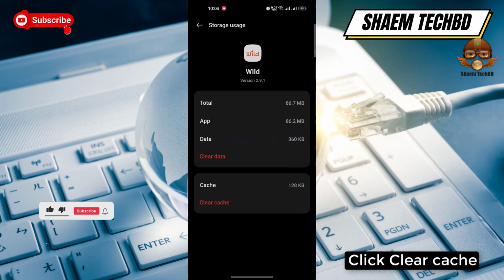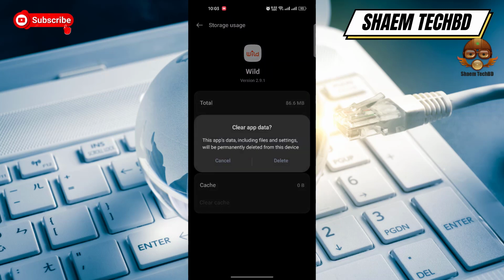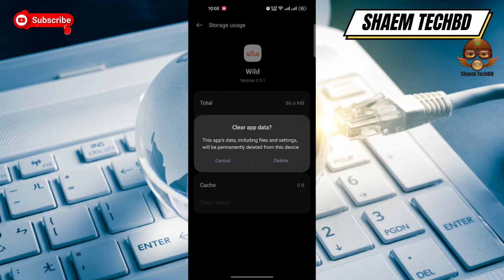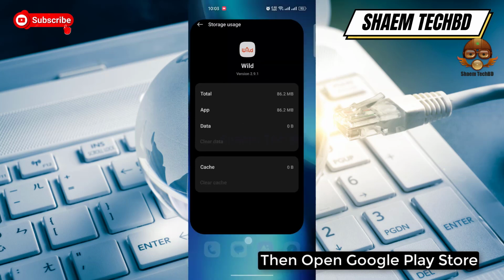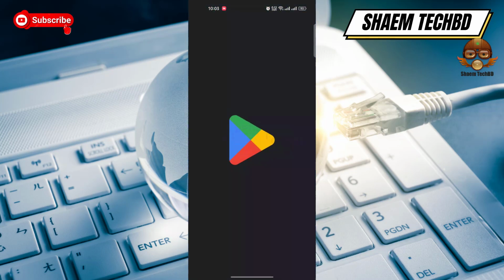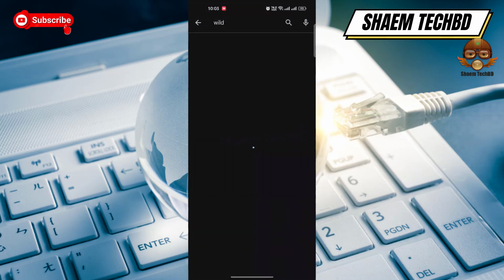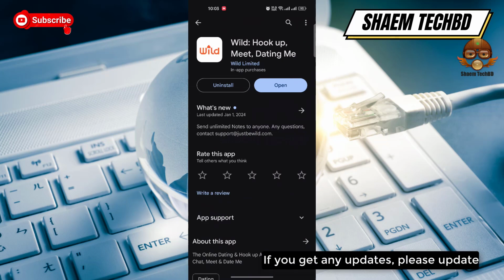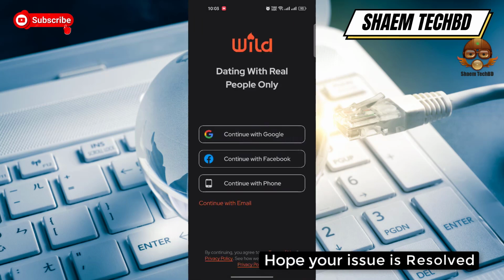How to Fix Wild App Login Problem Issue in Android After New Updates